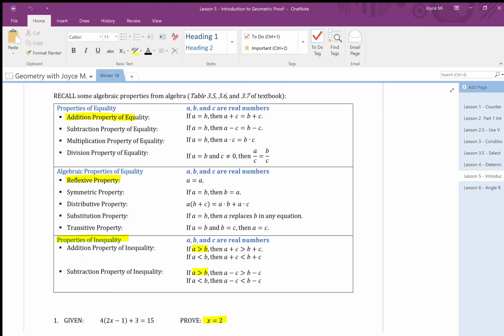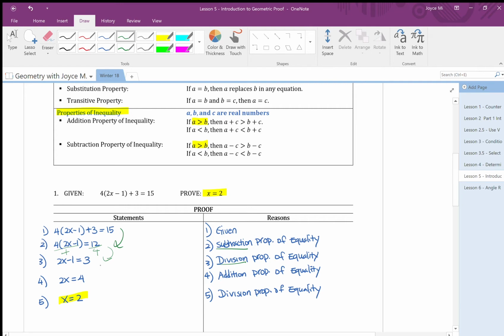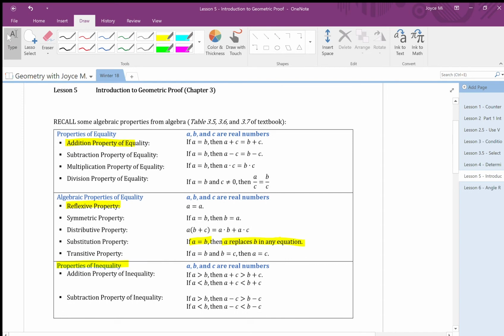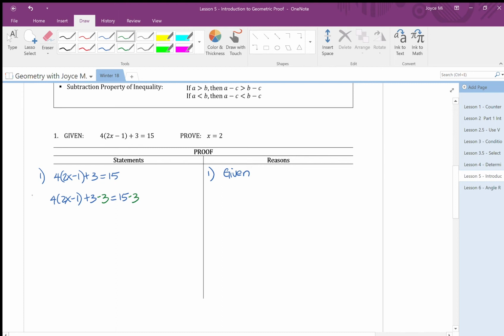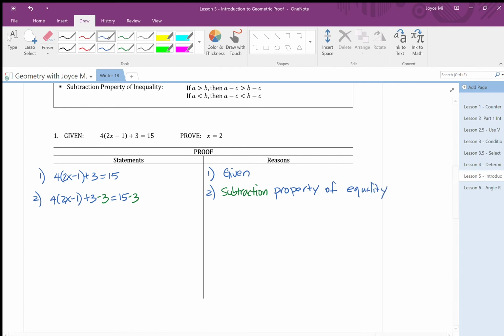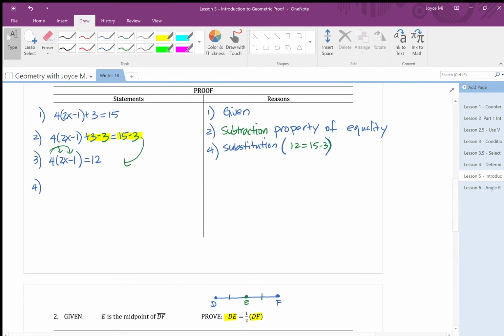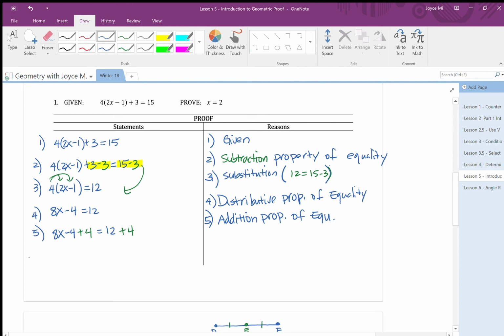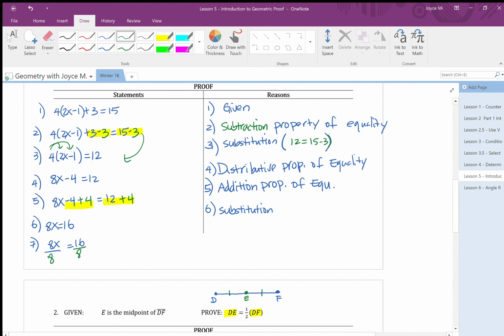Lesson 5.5 Alternative Approach for an Algebraic Proof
Alternative approach to do an algebraic proof (use of Substitution as a justification in a two-column proof). This is a redo of an example in Lesson 5.